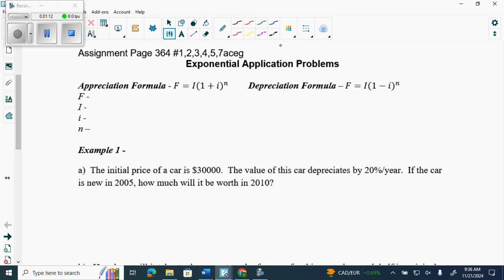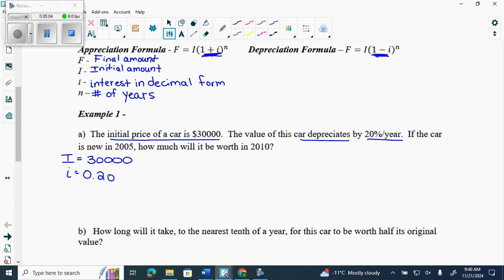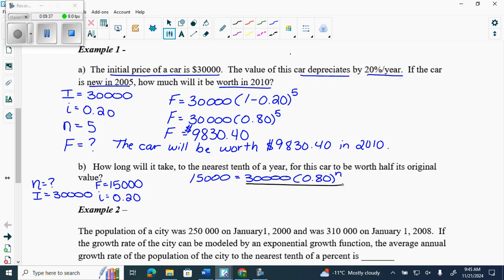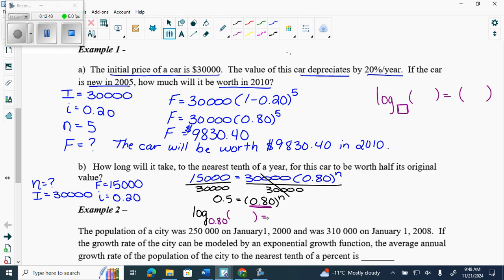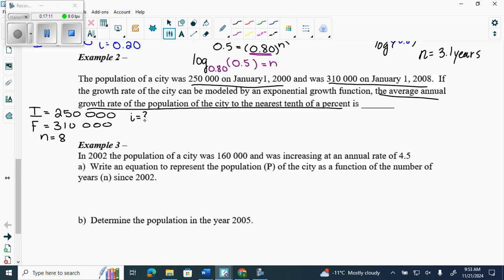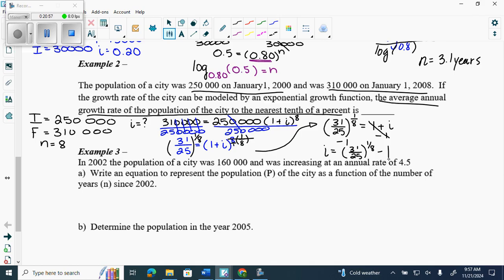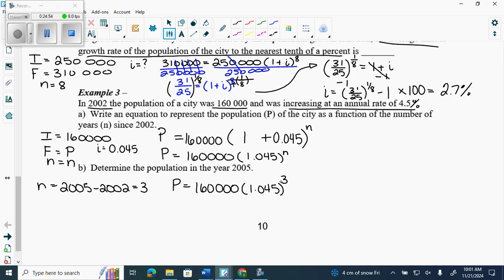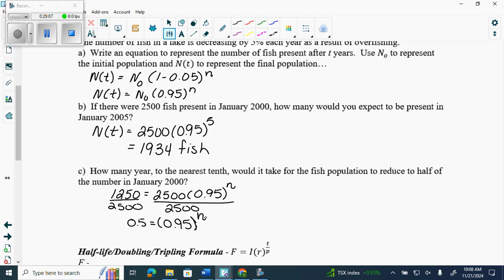November21 Appreciation and Depreciation formulas